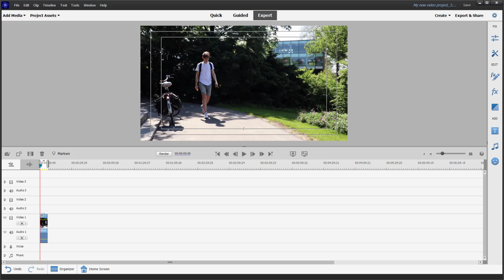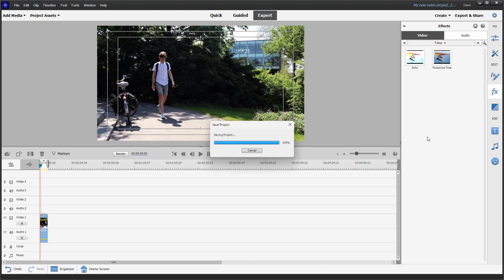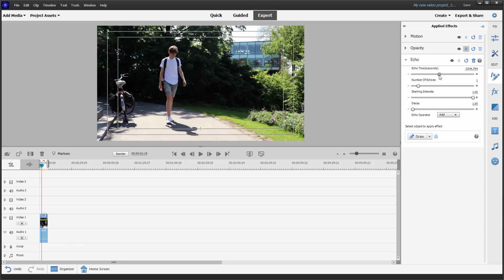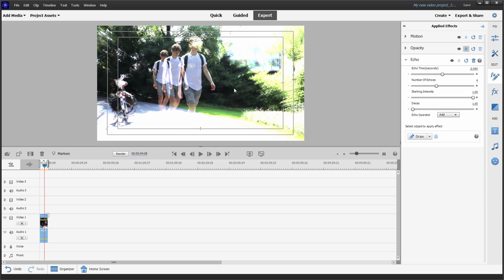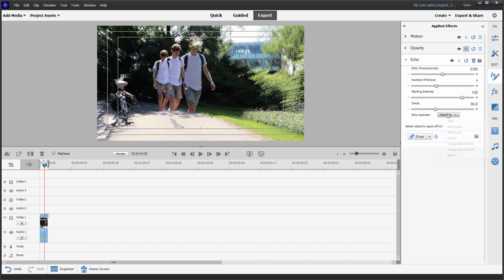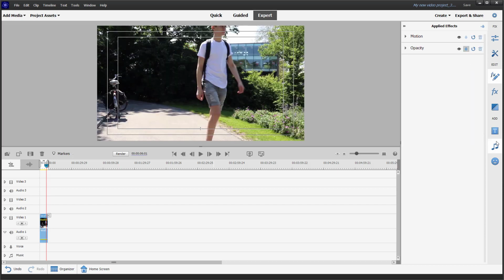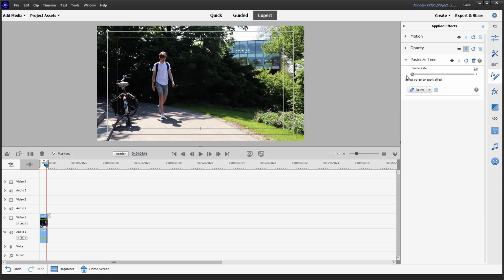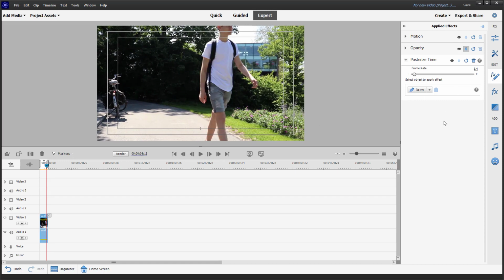Premiere Elements - Lesson 194 - Echo and Posturize Time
In this tutorial, we will be discussing about Posturize Time in Premiere Elements